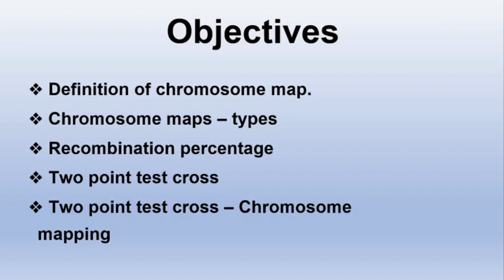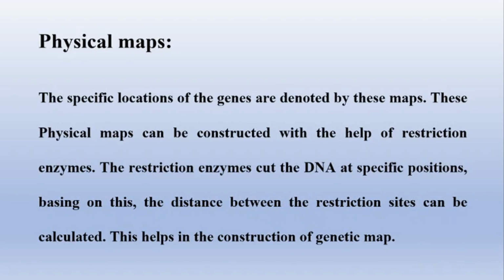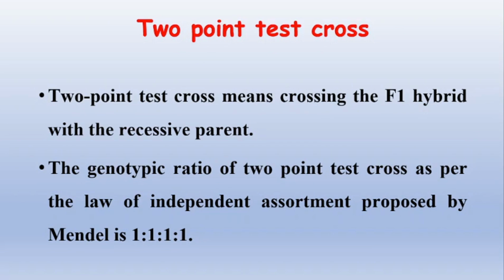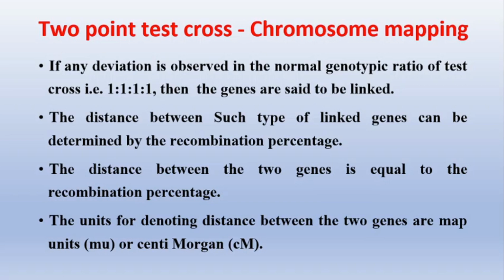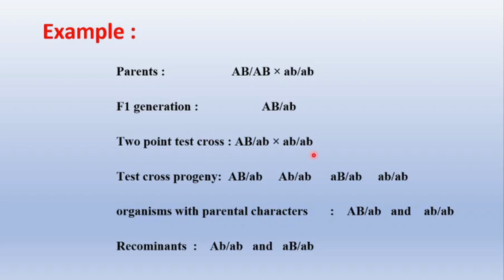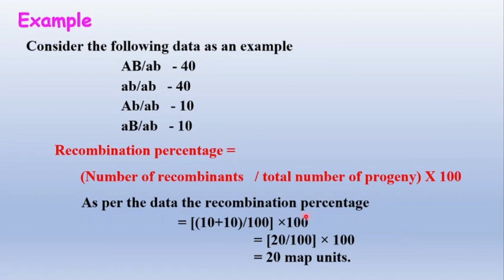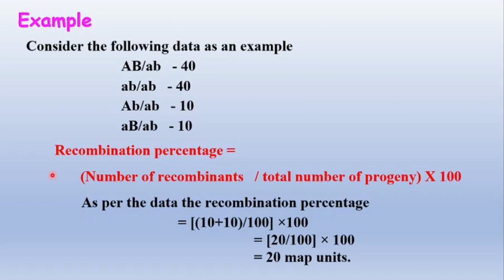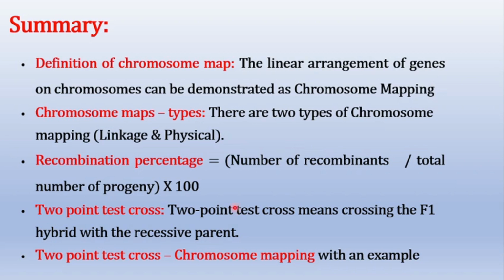2 Gene Mapping 1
CHROMOSOME MAPPING